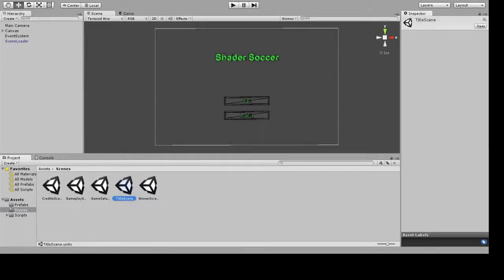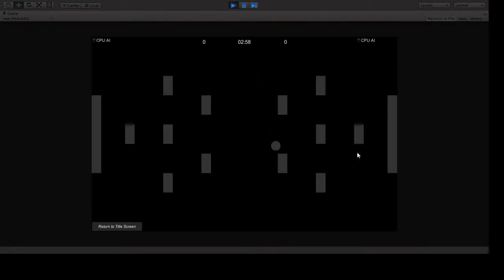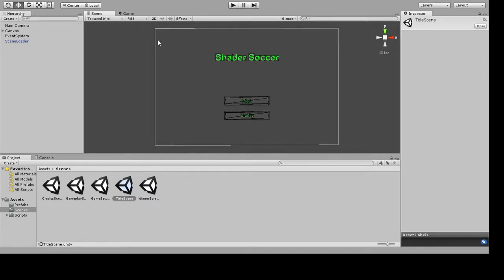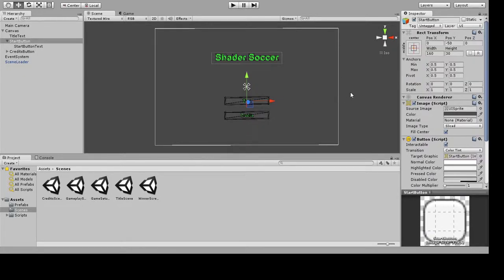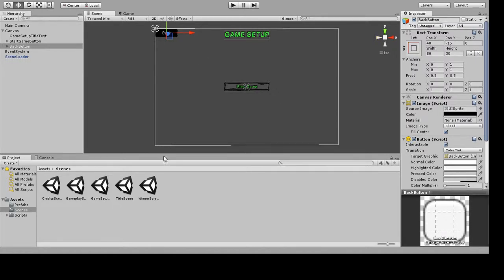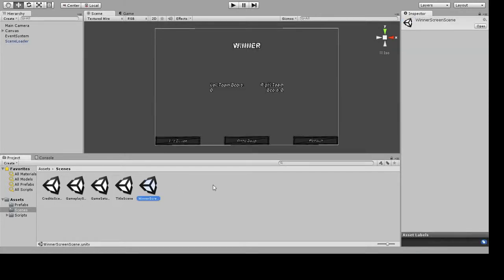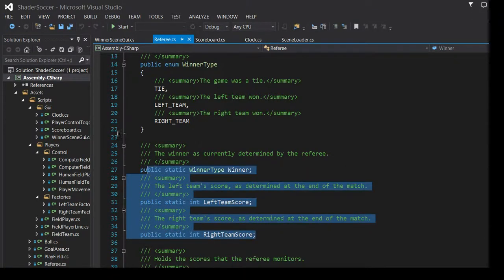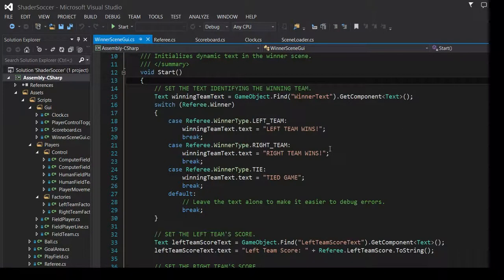Shader Soccer - HobbyGameDev Update 2014-12-20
Update for the Shader Soccer project in development at the hobbygamedev sub-reddit

This update just contains some new GUI screens, created using Unity's new UI system.